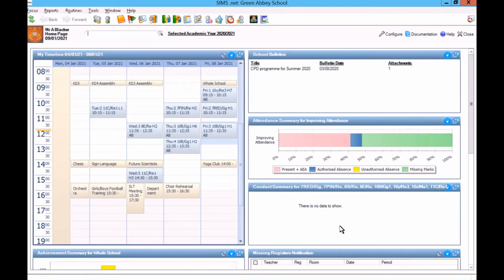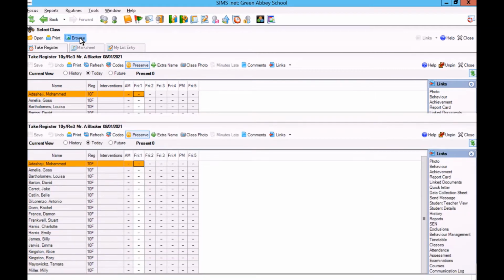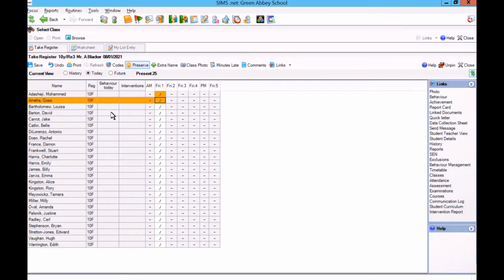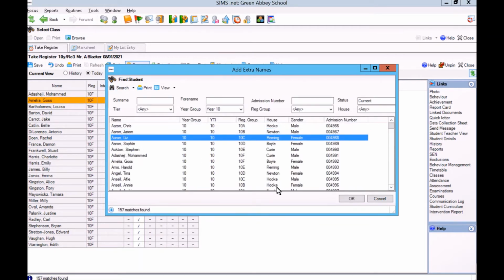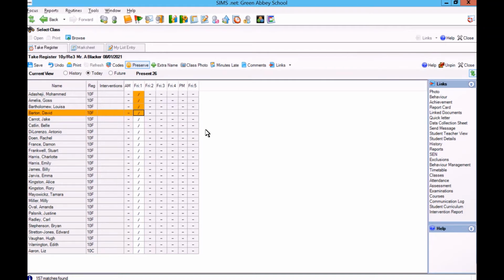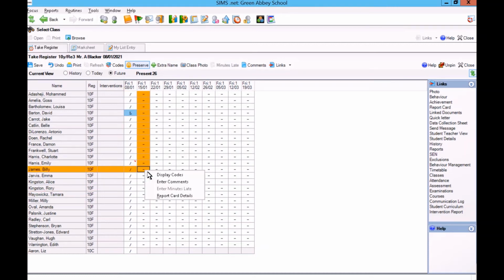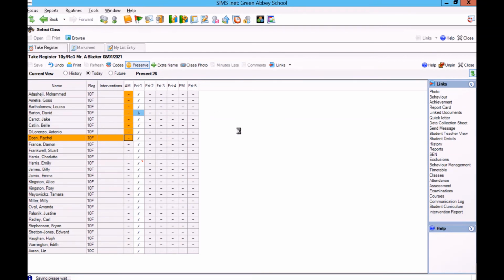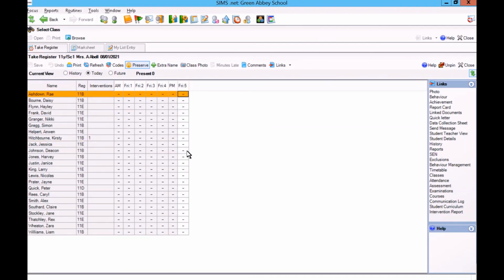SIMS- take a register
This video shows how SIMS for schools can be used to take a register in the classroom. It has some tip in it that will make the teachers .life that little bit easier.